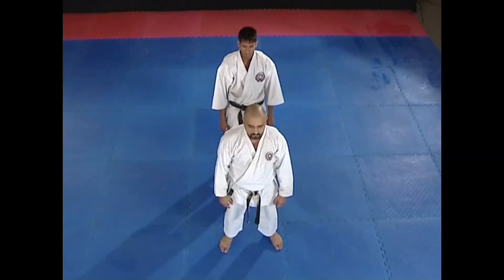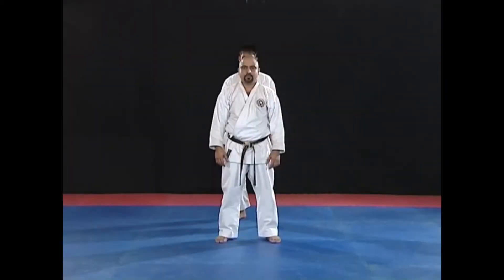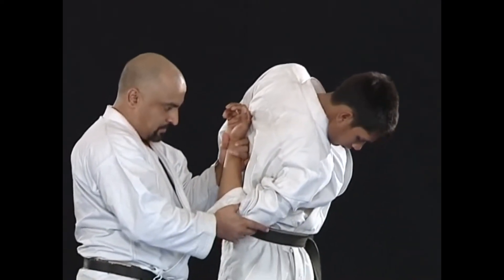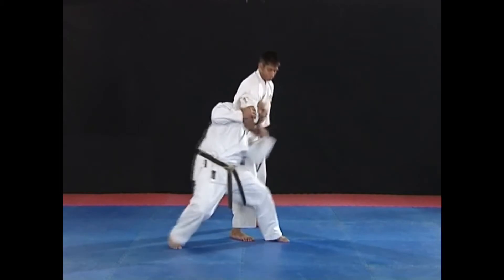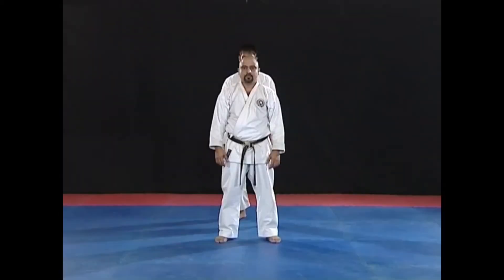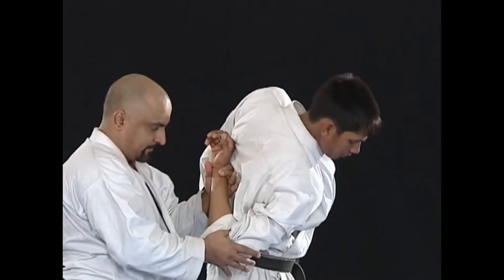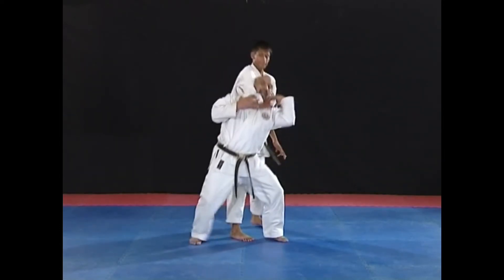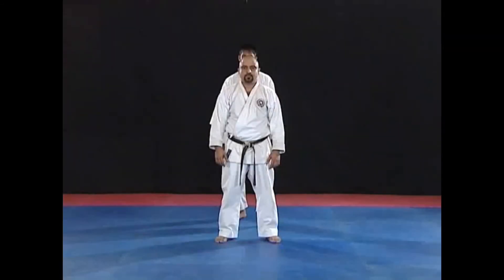NECK-GRIP DEFENSE SUBSCRIBE & SHARE PLS ONLINE CLASSES AVAILABLE NOW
Self-defense is the training and techniques necessary to defend yourself when targeted by crime or violence. There will always be thieves who want to take what isn't theirs, and predators who want to hurt or humiliate others. When you train in self-defense, you gain the tools to stay safe from danger.